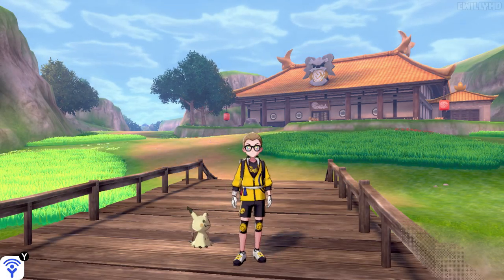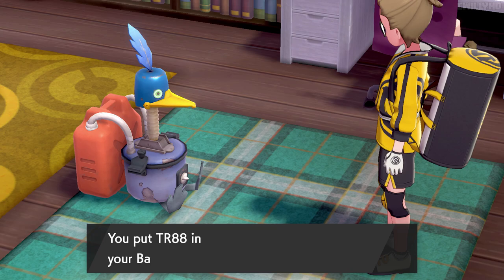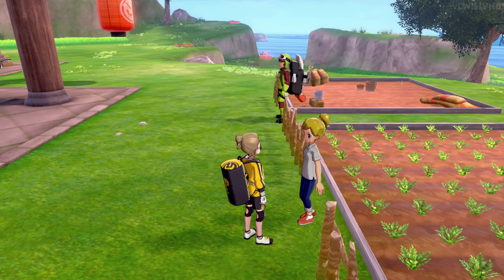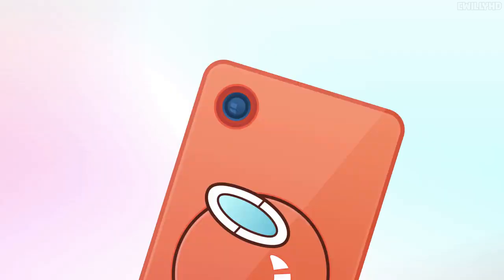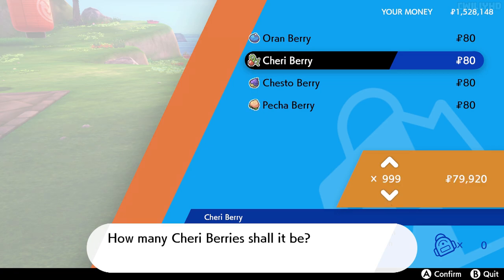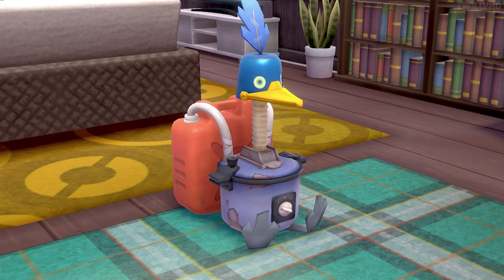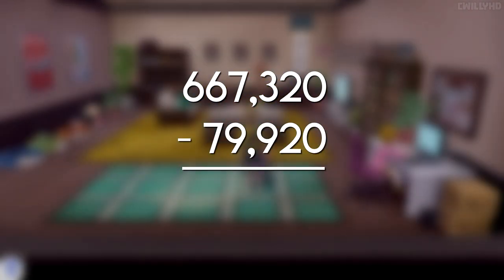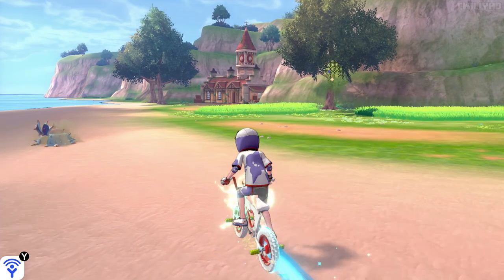How to Get INFINITE MONEY in Pokemon Sword and Shield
In today’s episode of game breakers, we’re gonna take a look at an exploit in Pokemon Sword and Shield. Using the Cram-o-matic from the Isle of Armor DLC, we’re able to get infinite money! It’s a very simple and easy exploit to pull off, all we have to do is buy Cheri Berries and convert them to TR88 Heat Crash. By selling the TR, we get a lot more money than we spent on the berries so we can just create an infinite cycle of money. Enjoy!

Highly recommend her work. She’s a super talented artist!